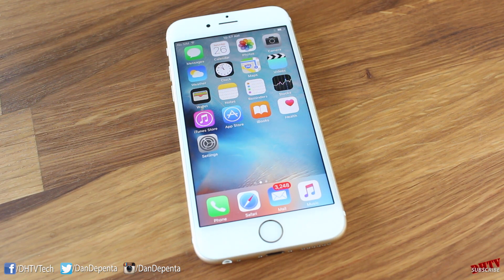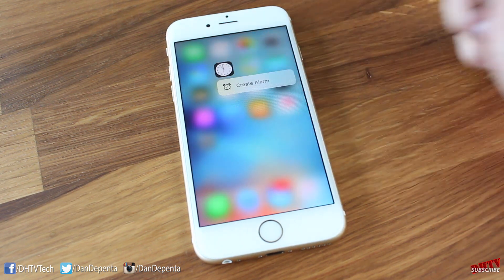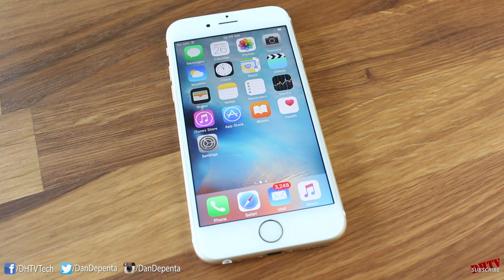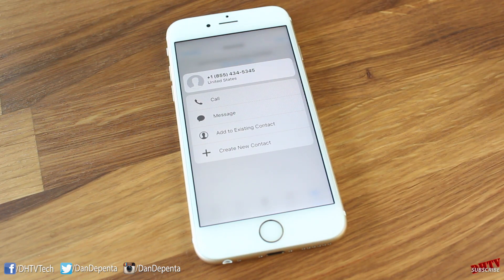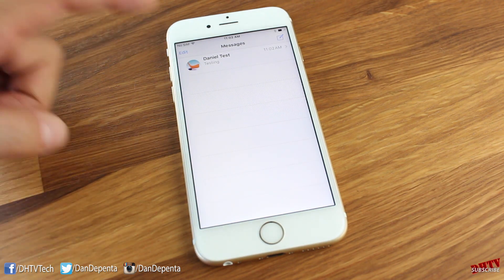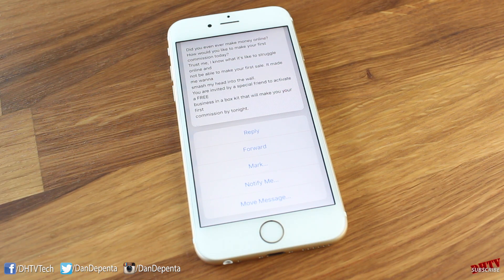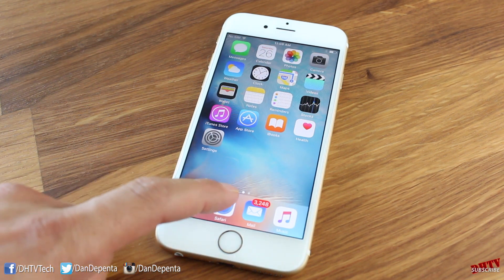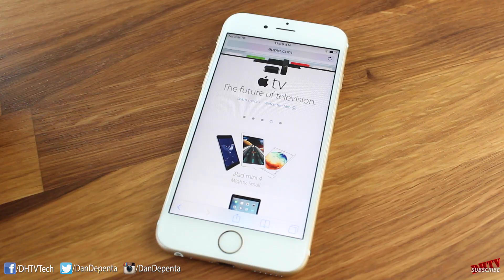How To Use 3D Touch Tutorial - iPhone 6s & 6s Plus Tips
Full tutorial on how to use 3D Touch with the iPhone 6s and iPhone 6s Plus. With these simple tips you should be able to improve your productivity with your iPhone using 3D Touch (force Touch)

More iPhone 6s and 6s Plus Tips and Videos